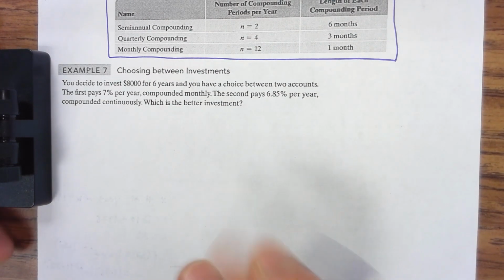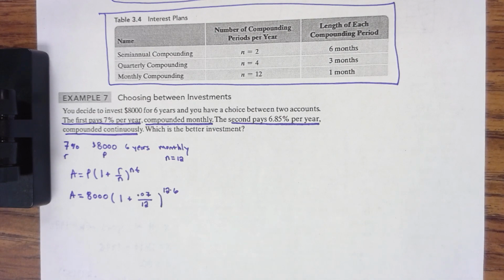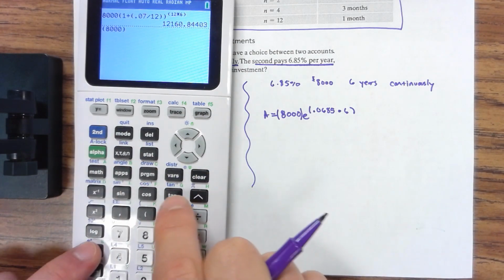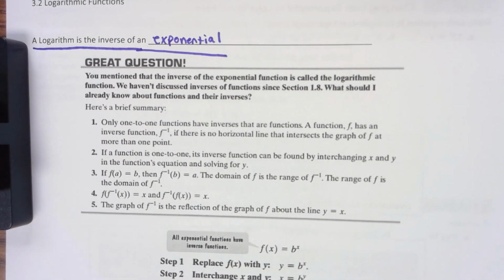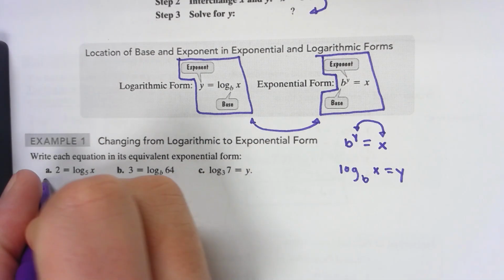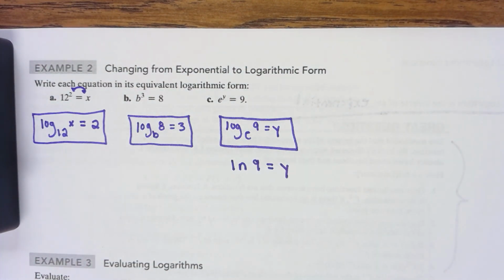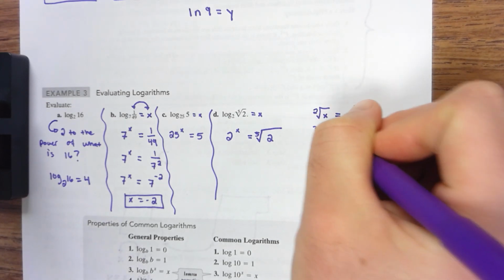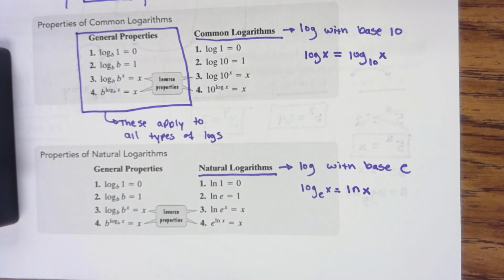1/6 Compound Interest and Logarithms